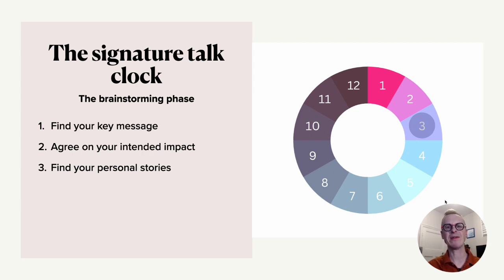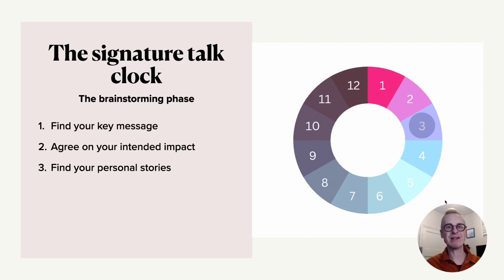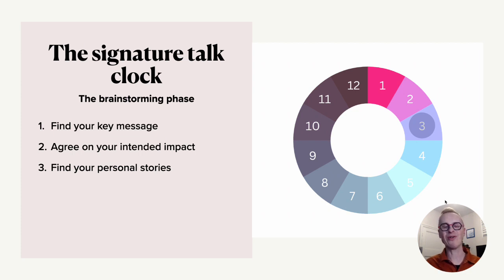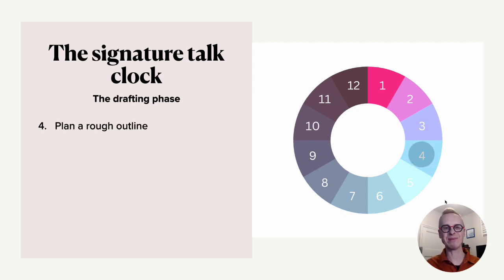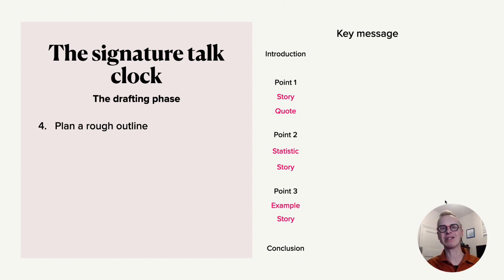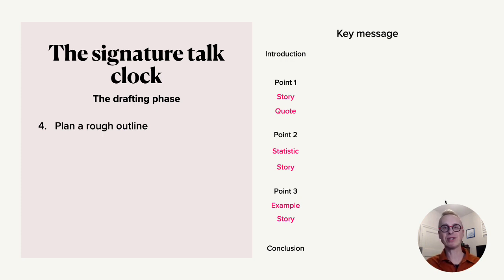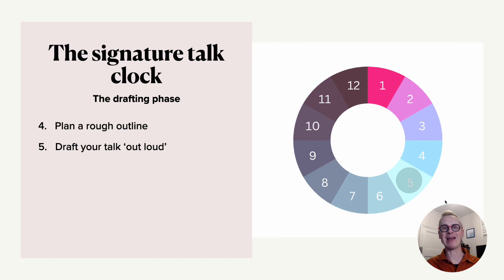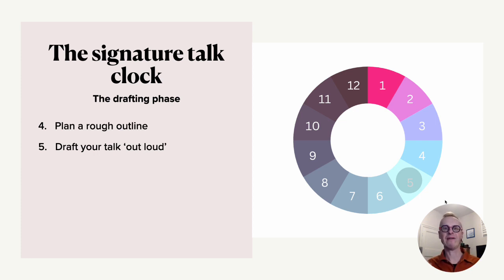How to create a signature or TED talk: 3 Finding your content and scripting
In this video I show you how to choose the content for your talk that best supports your message and intended impact and also how to script a talk that makes it feel natural and easy for you to remember.